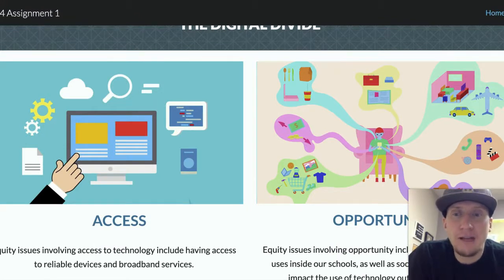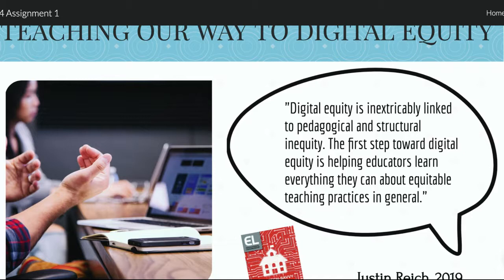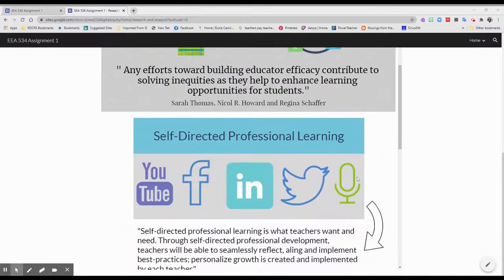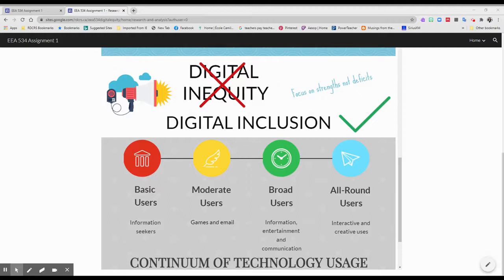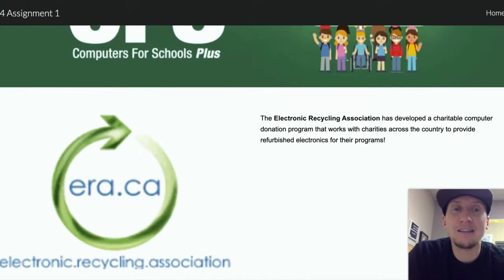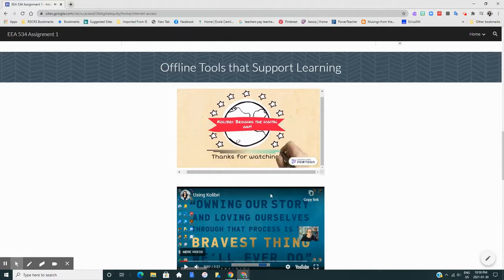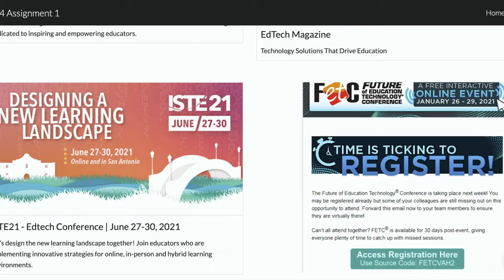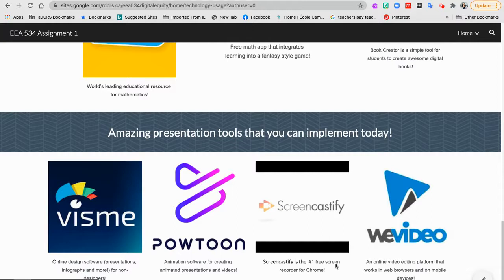Digital Equity in Today's Classrooms - Vanessa and Joel